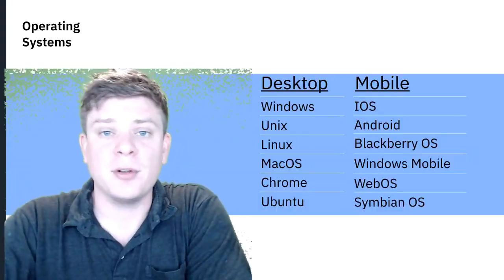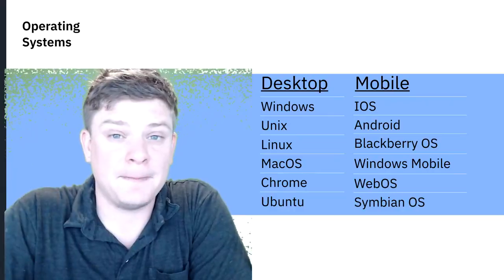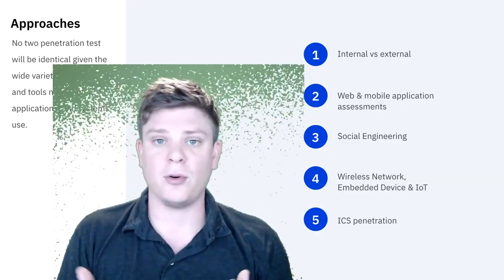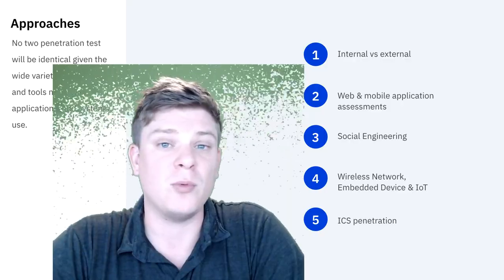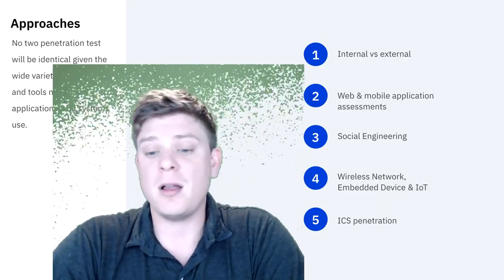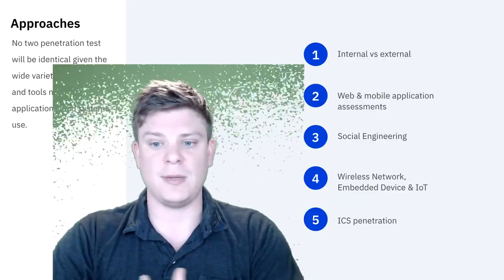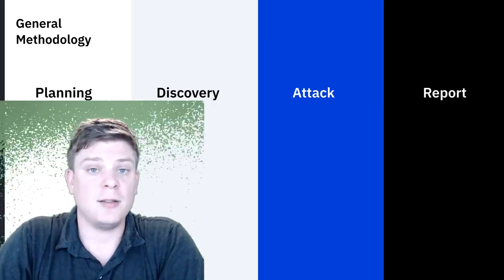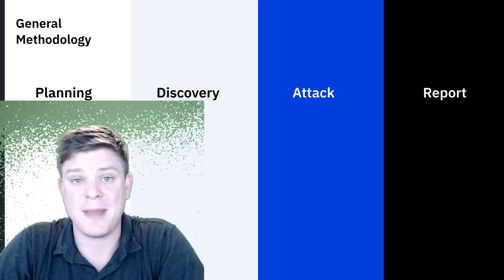Introduction to Penetration Testing Module 1 Penetration Testing Penetration Testing and Incide